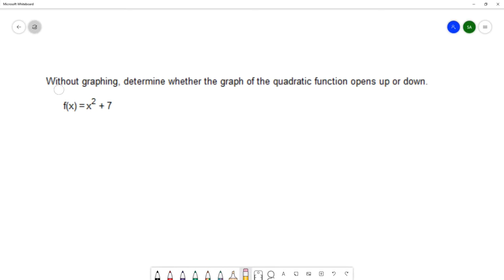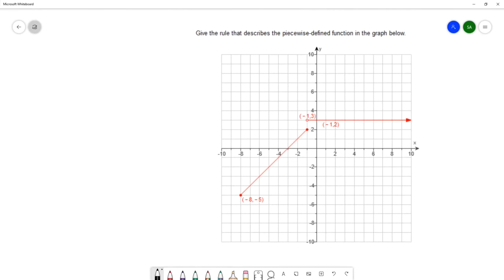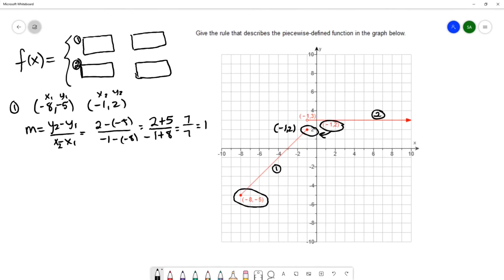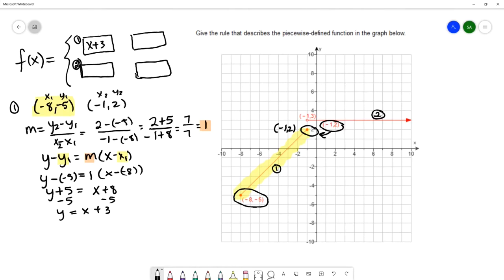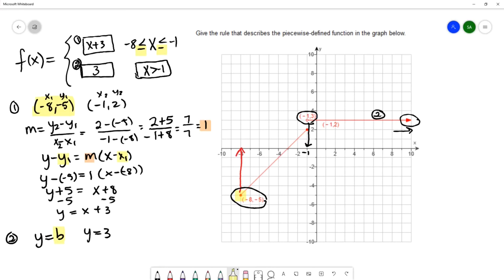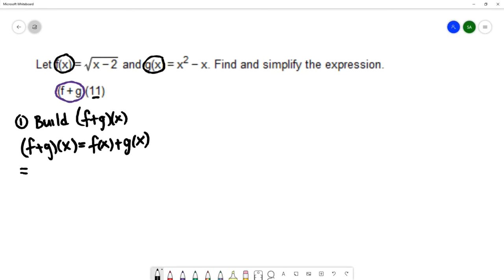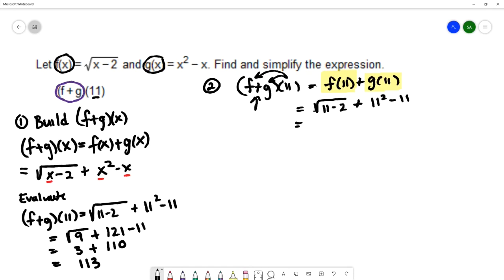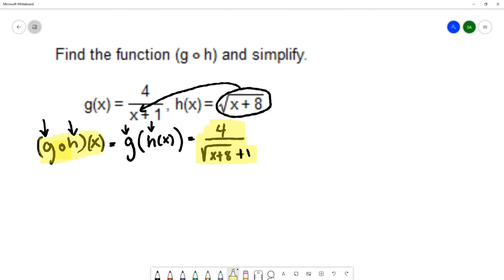MAC1105 Test 2 Extra Practice P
0:00 4.1 Orientation of a quadratic function
2:26 3.3B Determine the rule for piecewise defined function given the graph (linear and constant)
10:53 3.5A Evaluate the combined function (addition)
15:27 3.5B Build the composition of functions